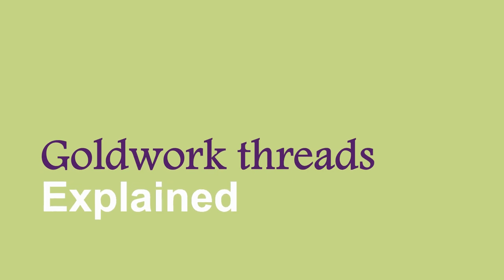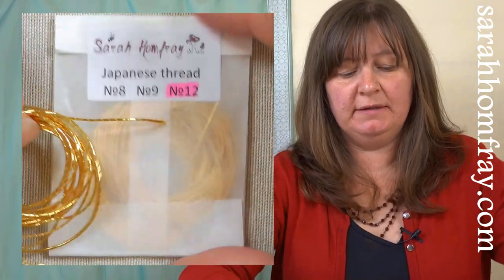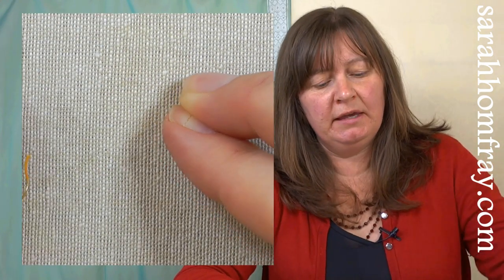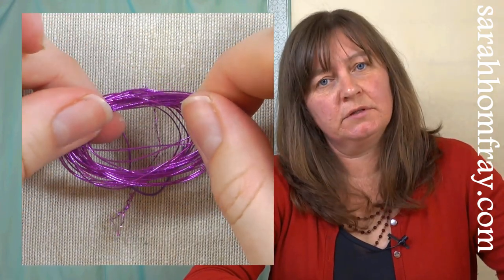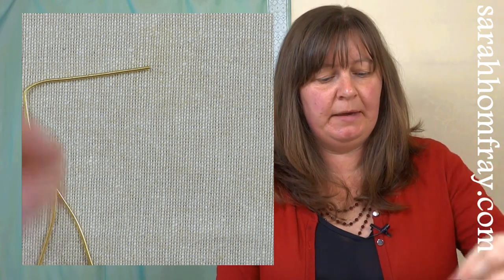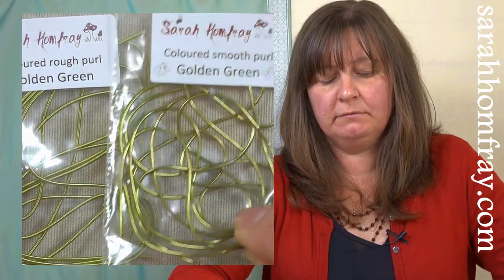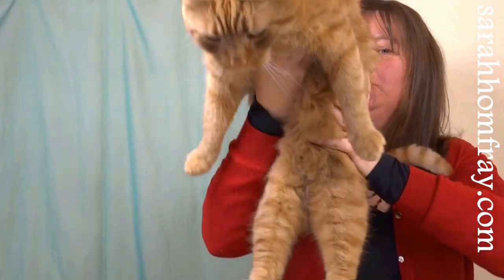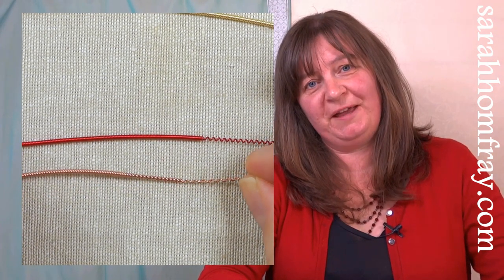Goldwork embroidery threads and metals explained.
Do you know what the most commonly used goldwork embroidery threads and metal are? How to tell the difference between them and how they are used? Find out here!
Download our free pdf 'Goldwork metals and threads information sheet'

0:00 Introduction
0:55 What are they made of?
2:33 Japanese thread
4:29 Passing thread
5:41 371 thread
6:32 Twist
8:02 Rococco
9:46 Rough & smooth purls
13:01 Wire & Bright check purls
14:48 Pearl purl
18:11 Broad plate
19:59 Spangles
21:28 Leather